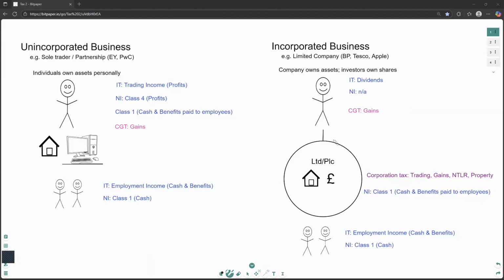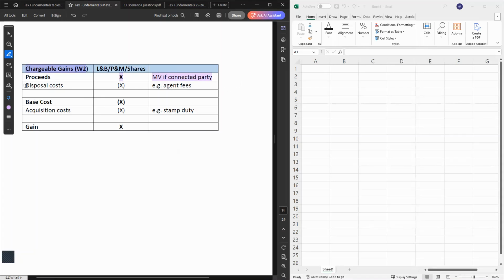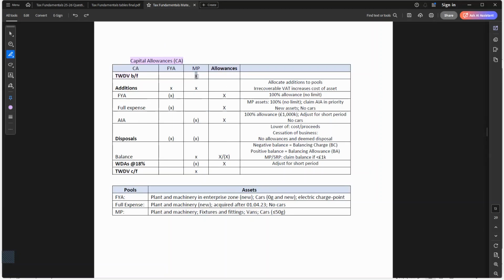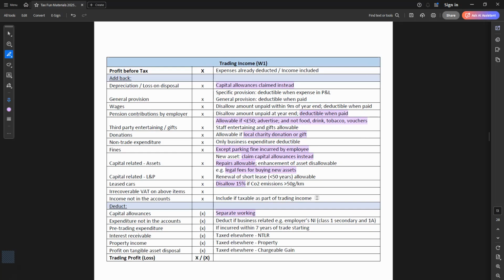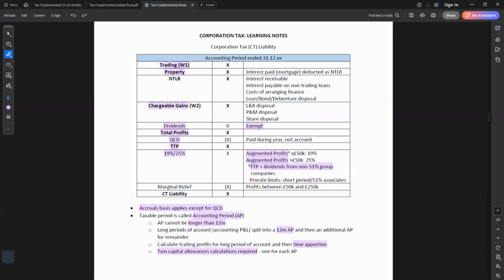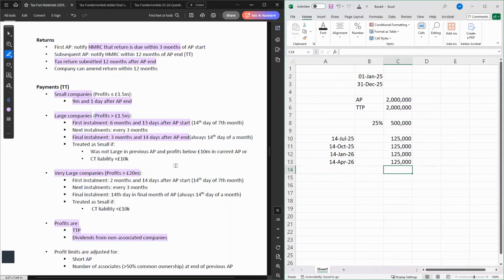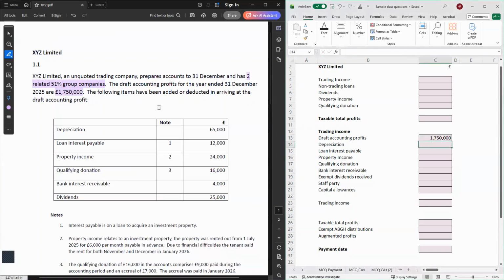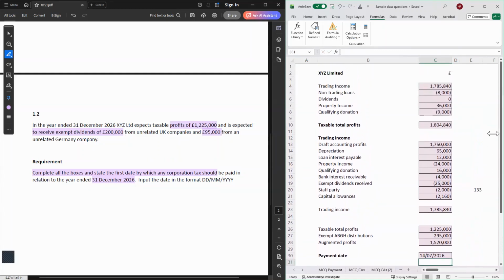How to Pass the ICAEW Tax Fundamentals (TF) Exam (2026): Corporation Tax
ICAEW ACA Tax Fundamentals (TF) – Corporation Tax: a free sample class from the ACA Masters Tax Fundamentals course. Full course and study materials

In this class, prize-winning ACA tutor Hayley Farndon teaches corporation tax for the ICAEW ACA Certificate Level Tax Fundamentals exam. She builds up the corporation tax computation step by step, then works through a scenario question to show you exactly how to set out your answer, use your tax tables efficiently and score the marks.

• Setting out the corporation tax computation
• Trading income, property income and chargeable gains for companies
• How dividends received are treated
• Calculating capital allowances
• Calculating the corporation tax liability
• Corporation tax administration
• The exam technique to apply to every corporation tax question

Chapters
0:00 Introduction
0:28 Corporation Tax Computation
5:43 Trading Income
7:45 Property Income
9:11 Chargeable Gains
12:40 Qualifying Charitable Donations (QCDs)
13:50 Dividends
14:35 Non-Trading Loan Relationships (NTLR)
17:45 Capital Allowances
29:06 Calculation of the CT Liability
42:48 CT Admin
54:57 Scenario Question

The full Tax Fundamentals video course covers every examinable area, including income tax, employment and trading income, NIC, partnerships, corporation tax, capital gains tax, inheritance tax, VAT, stamp duty, administration of tax and ethics, with 12 months' access. The Tax Fundamentals Study Materials (PDF) include learning notes, calculation proformas, and exam technique guidance for each type of long question.

"Huge thanks – I actually found the exam the easiest of all ACA Certificate exams." – Monica, ACA Masters student who scored 96%

ACA Masters is an ICAEW Partner in Learning.